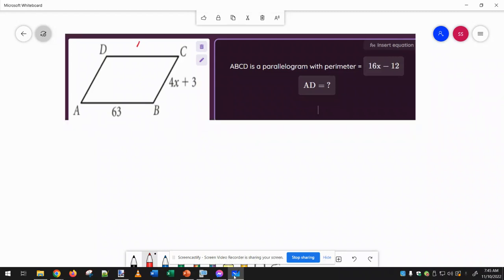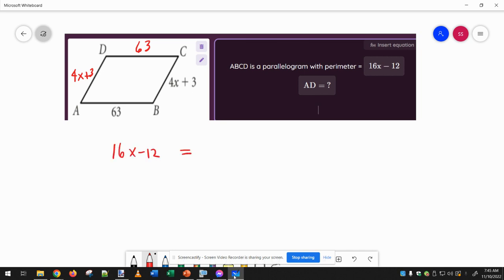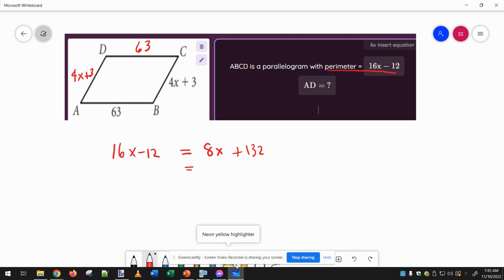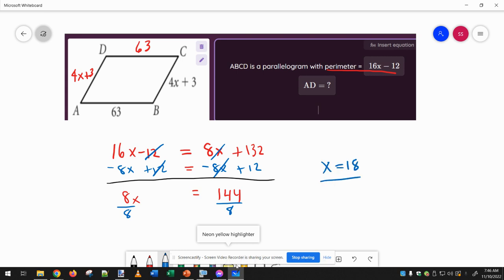Untitled: Nov 10, 2022 7:46 AM